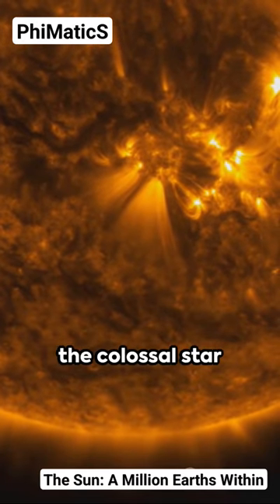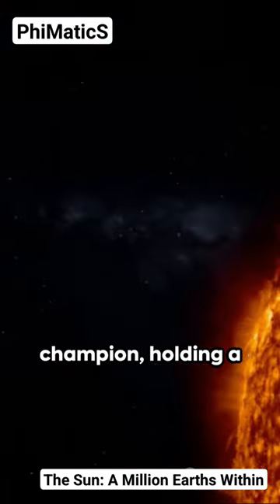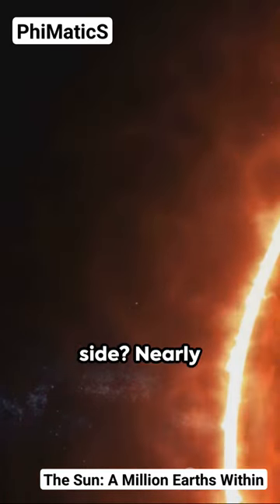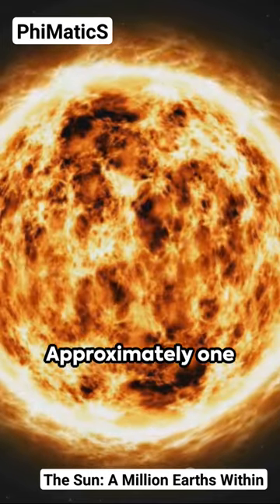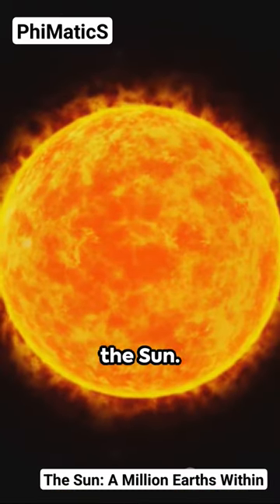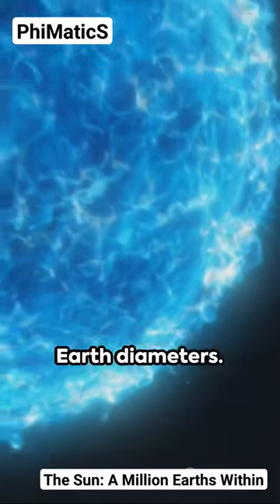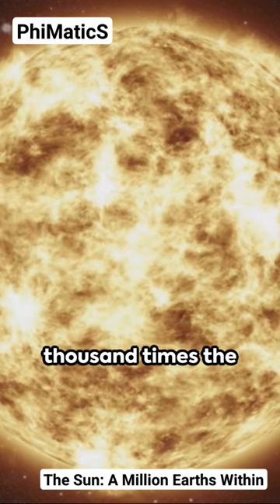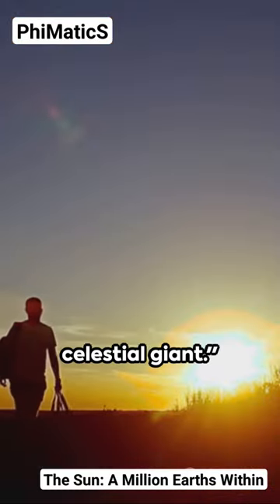The Sun: A Million Earths Within